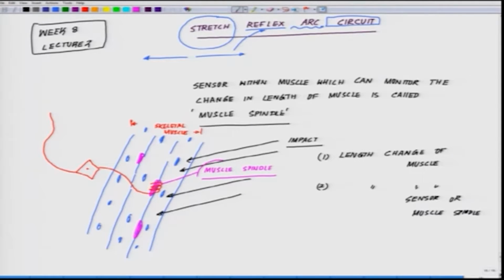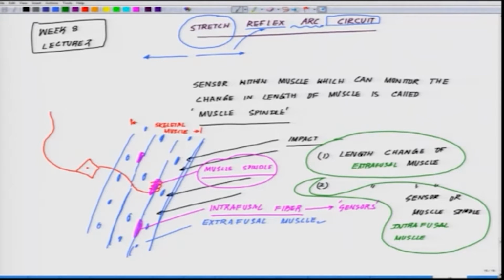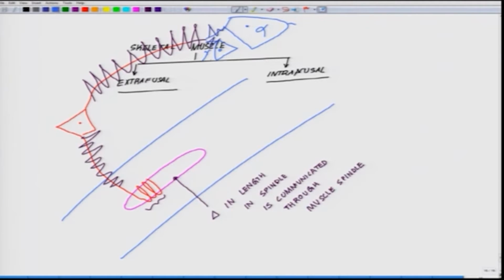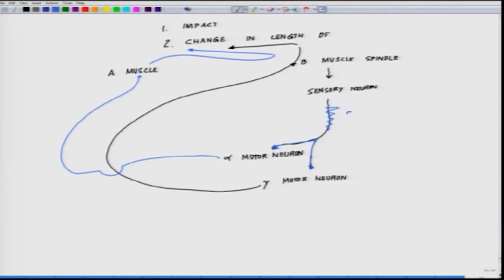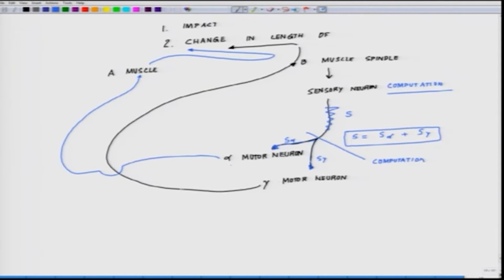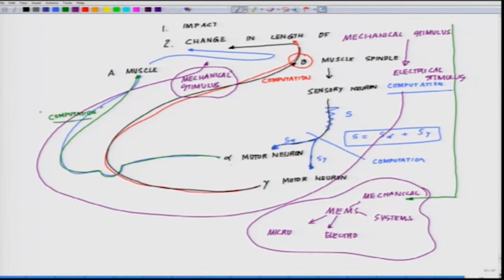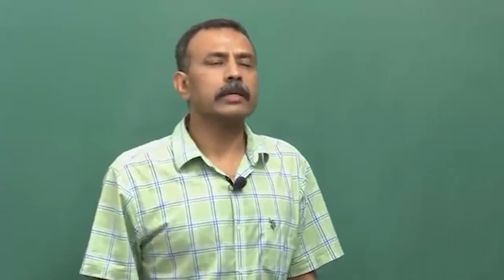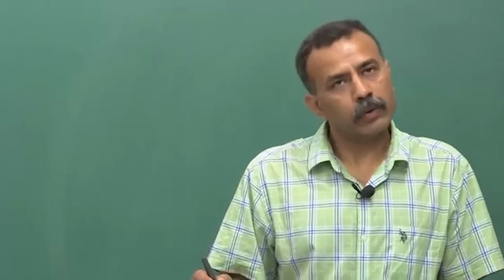Lecture 37: Stretch reflex arc circuit - II